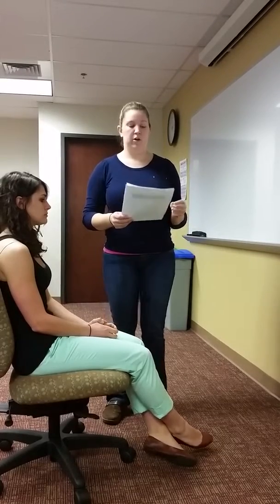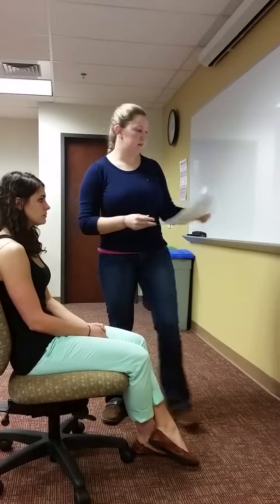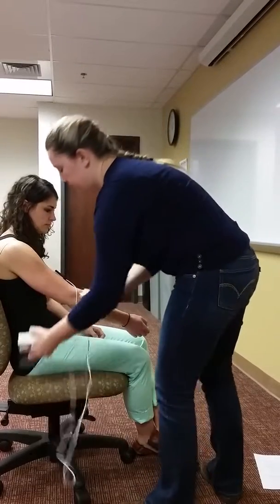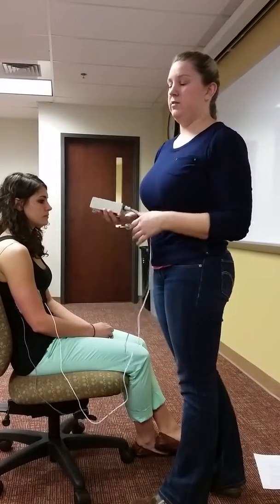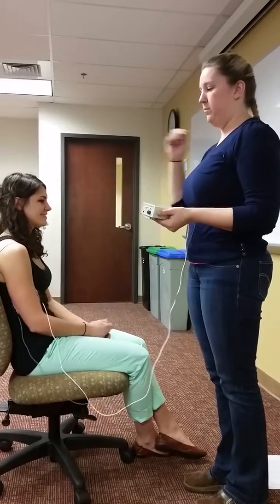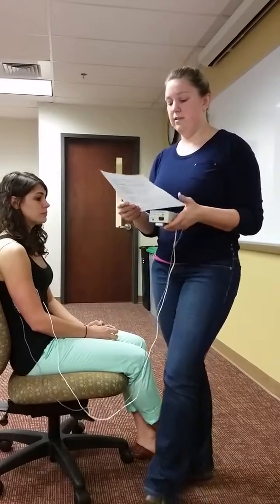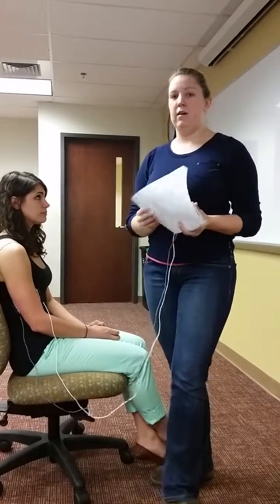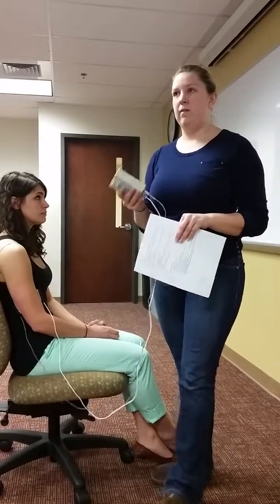Virtual reality game and EMG on Neuromotor control in Cerebral Palsy Patients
Effects of innovative virtual reality game and EMG biofeedback on neuromotor control in cerebral palsy. Ji Won Yooa, Dong Ryul Leeb, Yon Ju Sima , Joshua H. Youa,∗ and Cheol J. Kimc

 Level of evidence of the article
o Level II or III
 Target population
o Children with Spastic Cerebral Palsy (ages: 7-13)
o Recruited from a local rehab center
 Type of electrotherapy used in article
o EMG Biofeedback
o EMG Biofeedback and Virtual Reality exercise
 Specific electrotherapy parameters used in the article
o Hydrogel electrodes with Ag/AgCL surfaces
o Inter-electrode distance of 2cm
o Biceps Brachii and Triceps Brachii
o Rate: 1000Hz
 Band pass filter 20-450Hz
 Notch-filtered 60Hz
 Protocol used in the article
o Facilitate underactive triceps and reciprocally inhibit overactive biceps during a functional reaching task (reeling in a fish)
o Positioning:
 Seated in a chair, shoulder flexed 90dgs, feet flat on floor, knee flexed 90dgs
o 5 minutes of practice time with VR (aqua)
o Intervention provided 5x per session for a duration of 6 seconds each
 Outcome found with the protocol
o Triceps amplitude greater during EMG and VR than solely EMG.
o Triceps/Biceps ratio improved greater during EMG and VR than just EMG
o Virtual Reality gaming may be the facilitator for improved muscle interaction
 Given a similar patient problem in the future, would you use this intervention in your clinic (don’t forget to explain why or why not)
o If the technology were available I think this form of therapeutic intervention would be beneficial to this population base. It would be helpful to the child to be able to relate the goal of UE movements in relation to a functional and entertaining activity such as fishing. By providing an intervention similar to the one presented in this article it would open up the possibility of providing a more functional rehabilitation process for this adolescent population allowing for gains in functional use of their upper extremities.